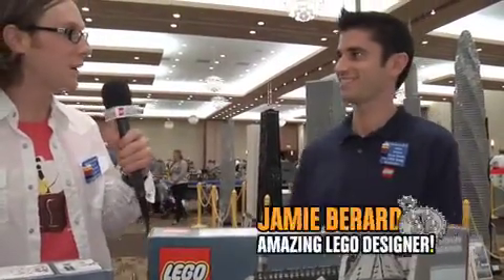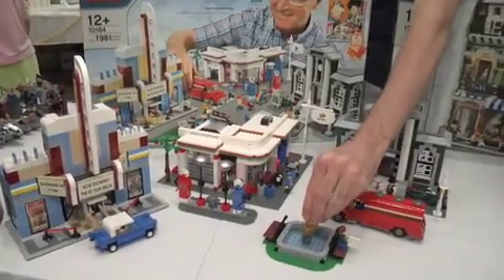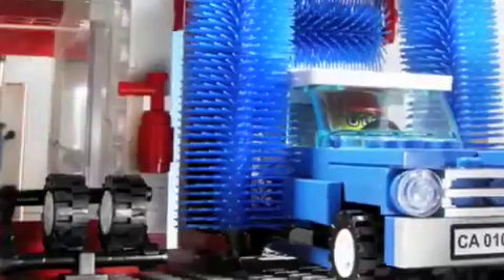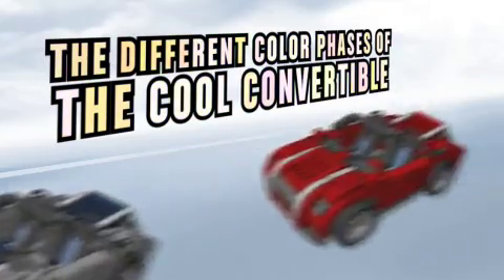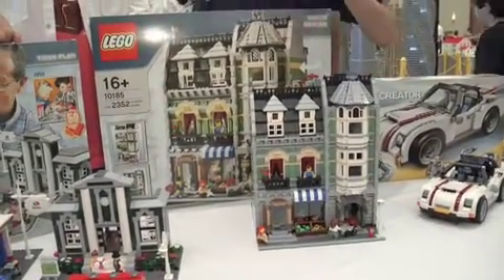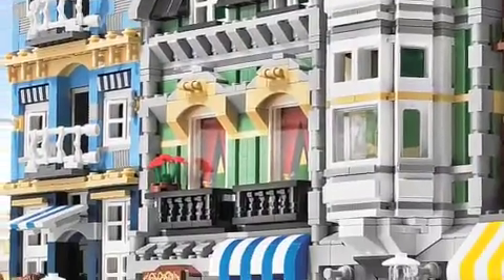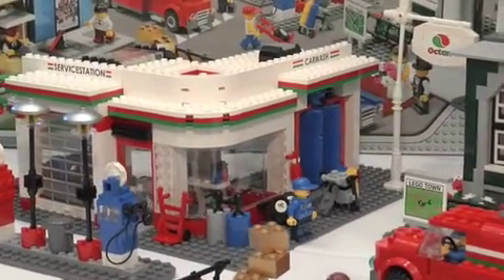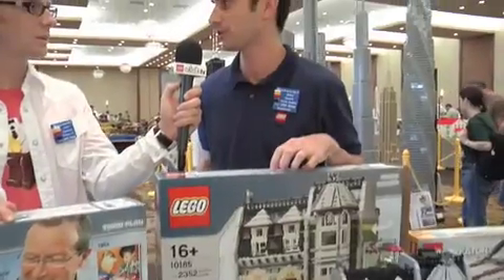LEGO Club TV : BrickWorld part3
Meet a LEGO® Designer on LEGO Club TV!
LEGO Club TV is back with another exclusive video from the Brickworld 2008 LEGO fan event, where we talked to LEGO Company model designer Jamie Berard!Jamie came all the way from the LEGO headquarters in Denmark to tell us about his work on LEGO Creator and Factory, how he gets his ideas, what functions he likes to build into his models, and how an official LEGO set gets designed, tested and finalized!